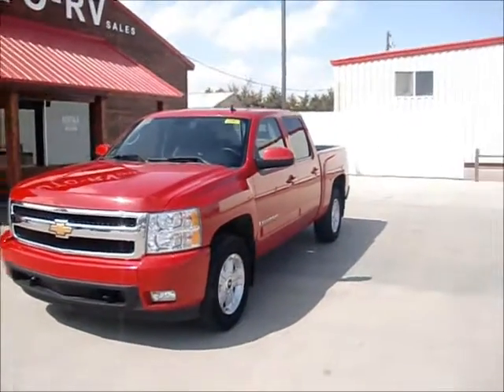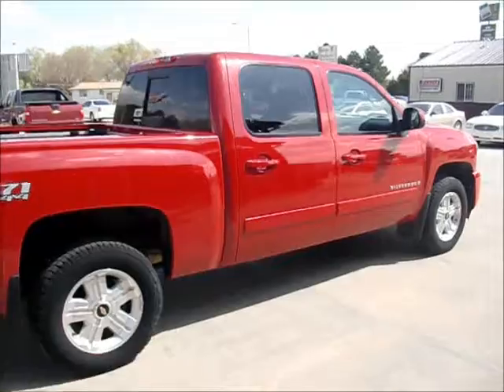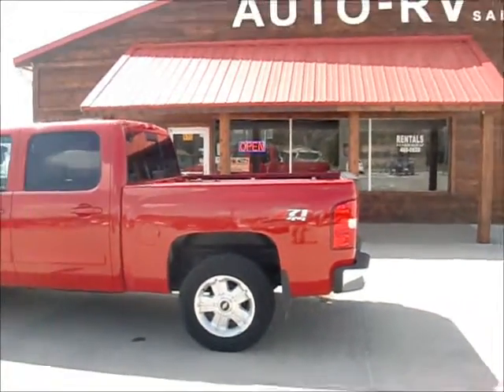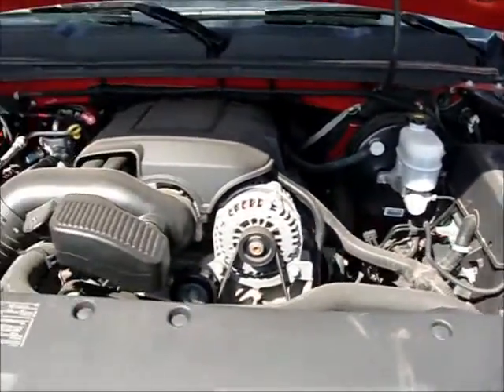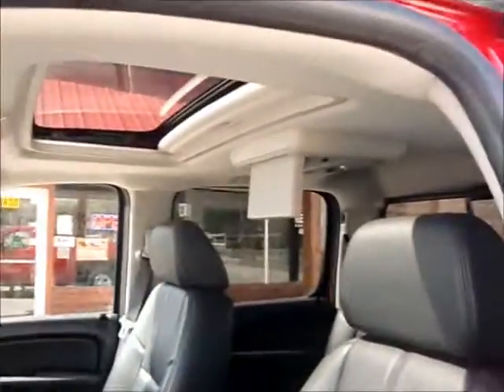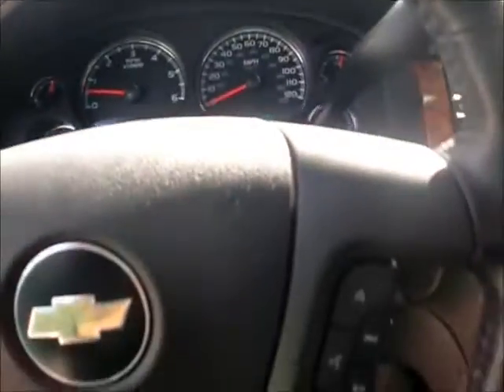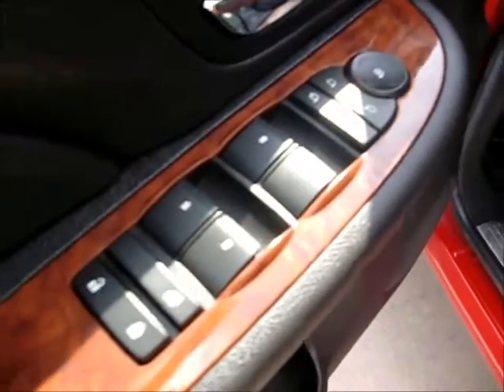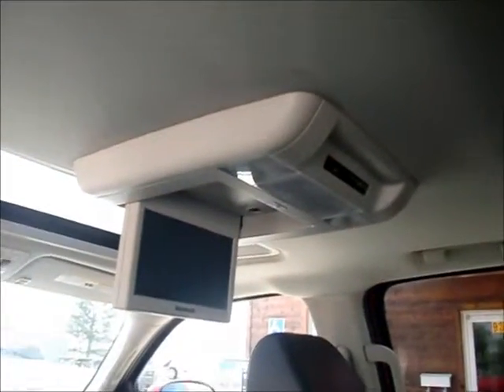2008 Silverado stk#22381.wmv Crew Cab LTZ Z71 Navigation DVD Sunroof